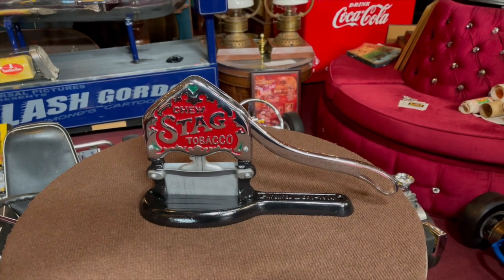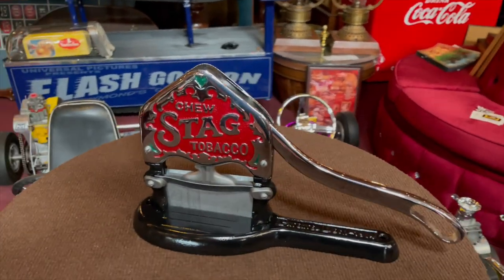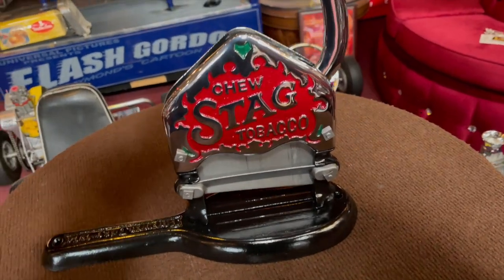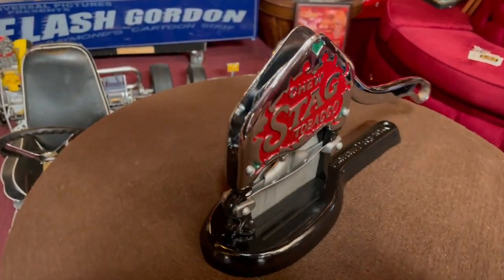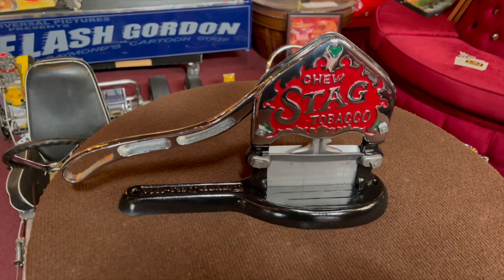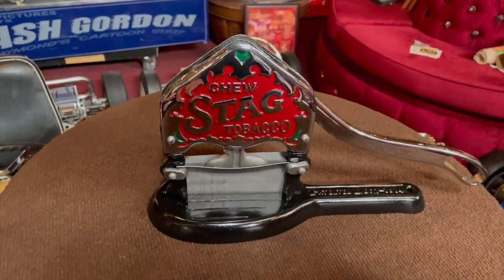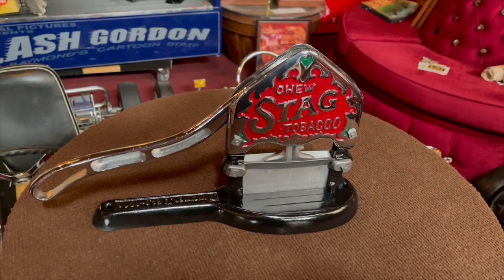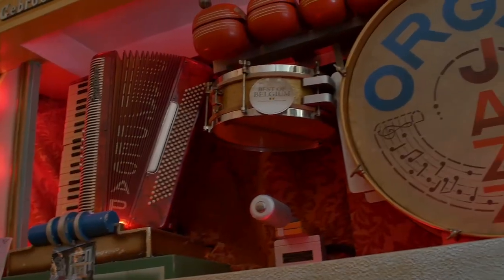1914 Stag Tobacco Co Chew Plug Cast Iron Guillotine Cutter SOLD FOR $799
1914 Stag Tobacco Co  Chew Plug Cast Iron Guillotine Cutter  SOLD FOR  $799